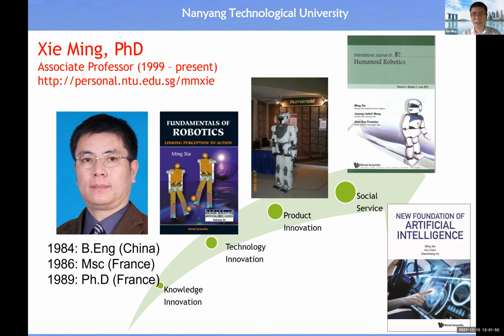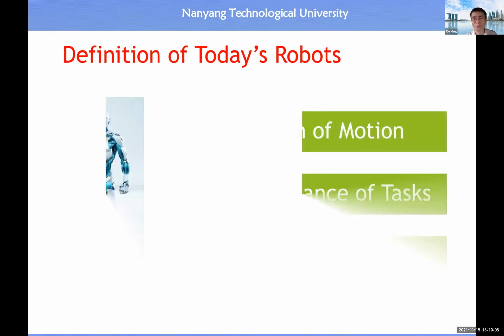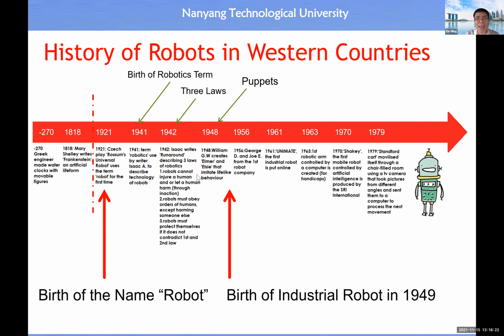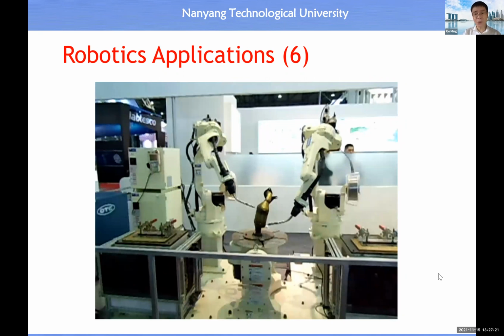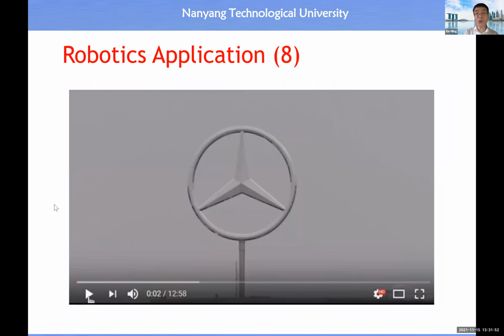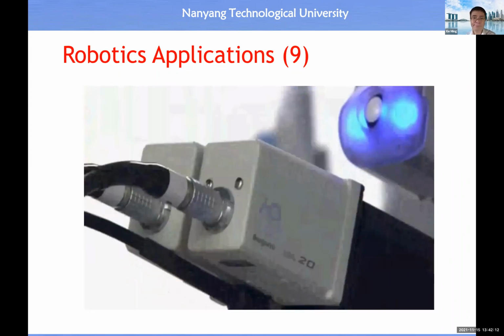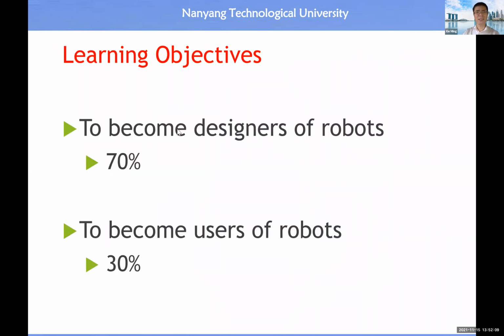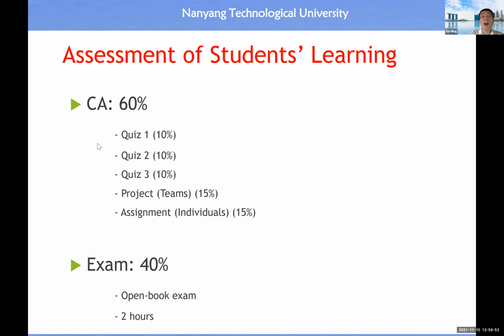MA4825 XM M0 Introduction